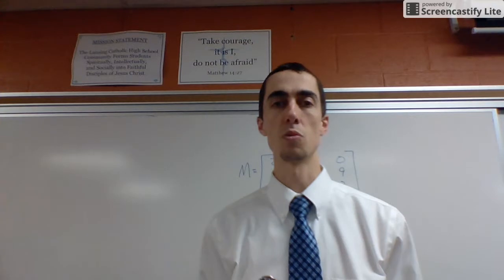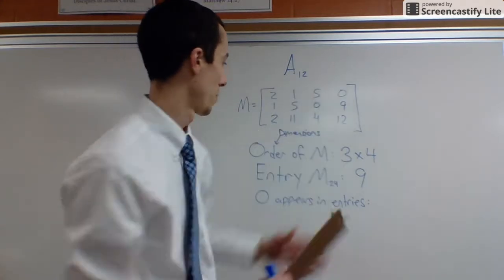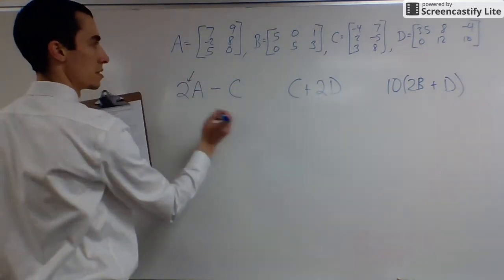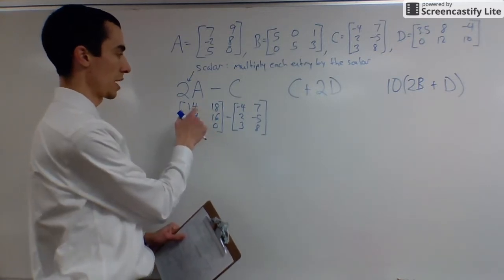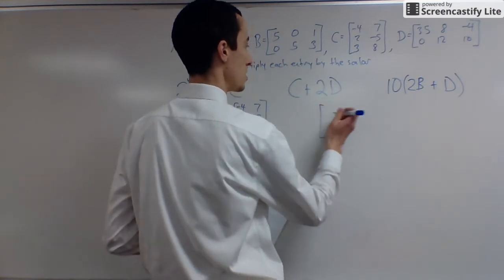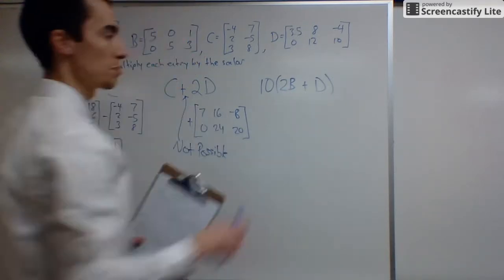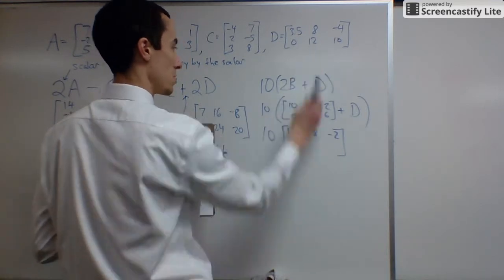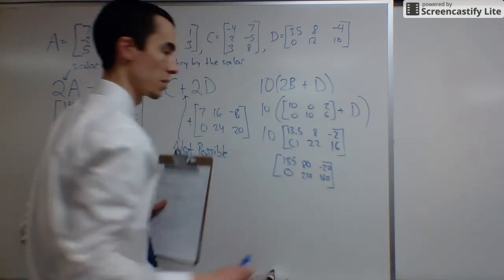Matrices Sequences and Conics Unit: Lesson 1 Part 1 Matrix Operations